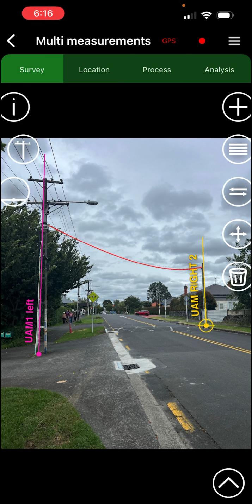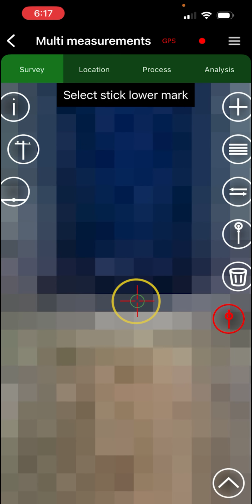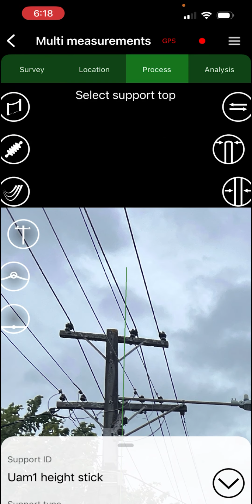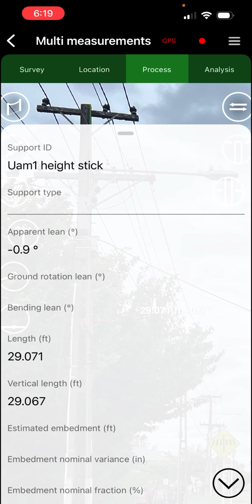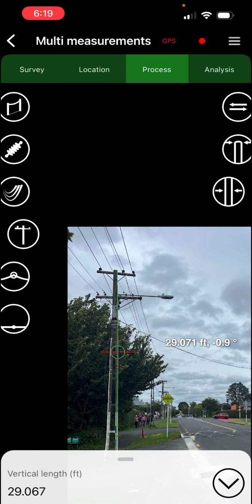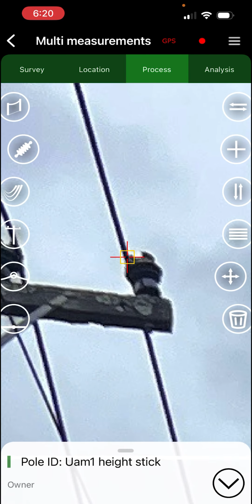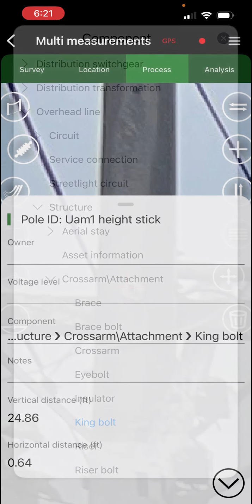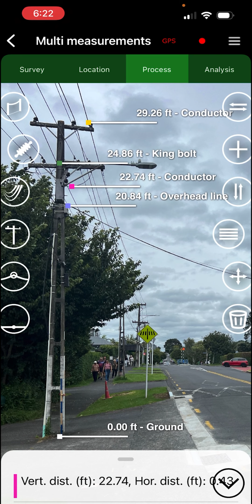Axonic 101 Part 2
How to use Axonic - basics part 2, including the use of a height stick and capturing equipment heights